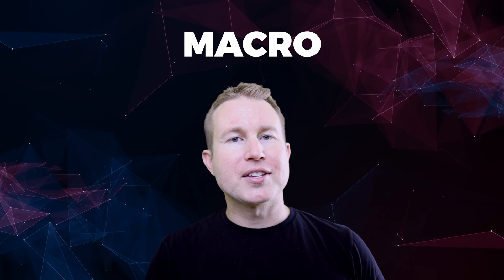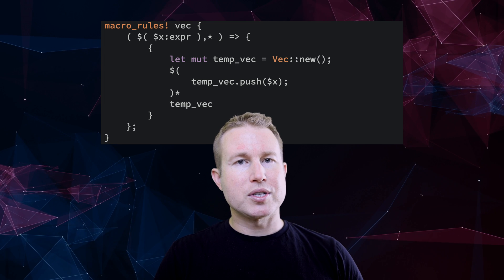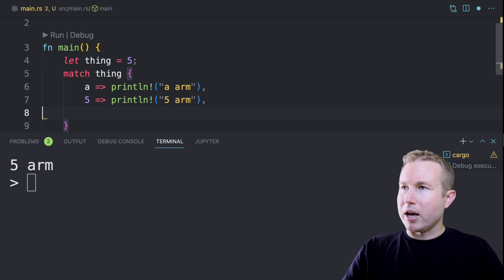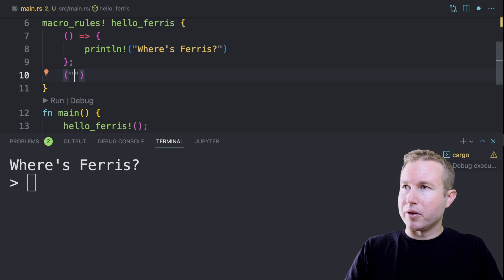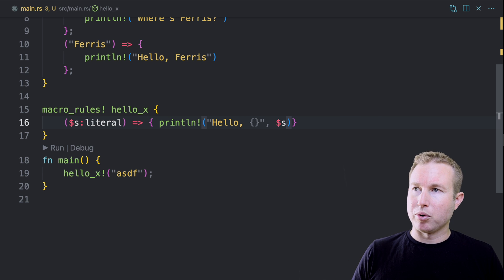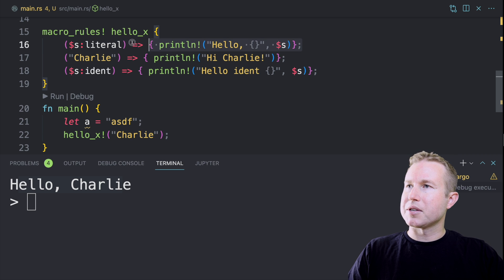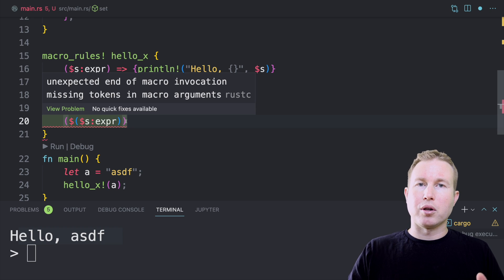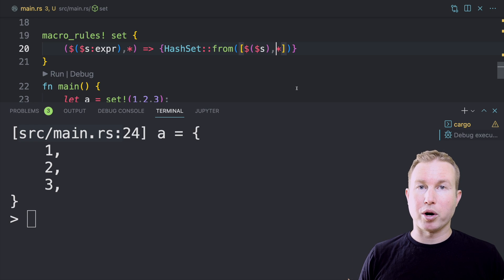Ace Rust Macros ♠️ the declarative kind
A fast and concise but gentle introduction to writing declarative macros in Rust. The code from this video can be found